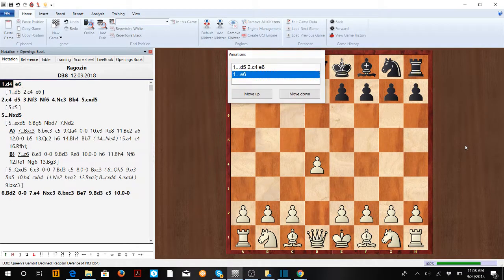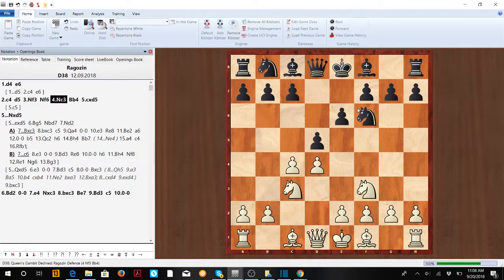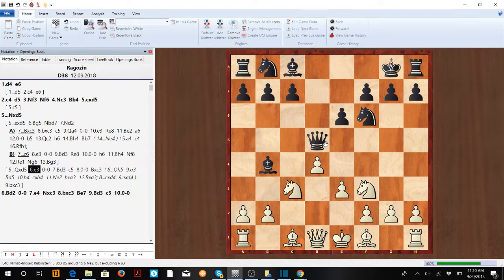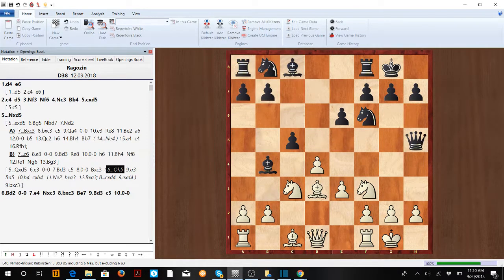Ragozin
Requested by Jacky M, in this video we take a look at how to play against the Ragozin. Using some lines reccomended by Akobian, white can get very comfortable playable positions, check out this video to learn more!